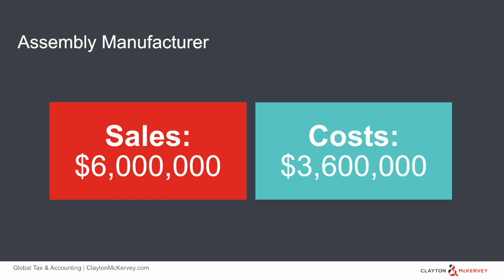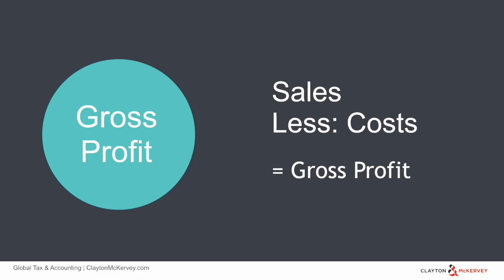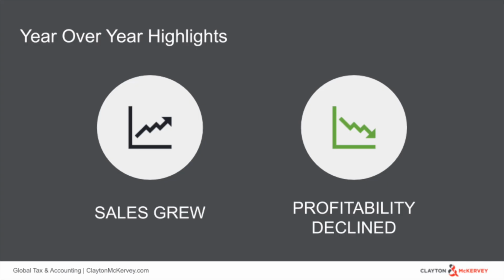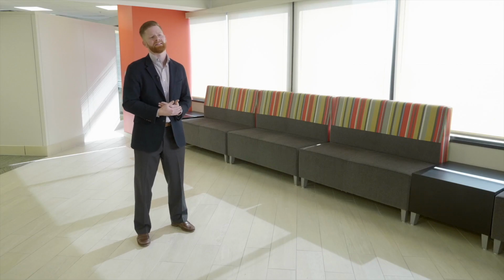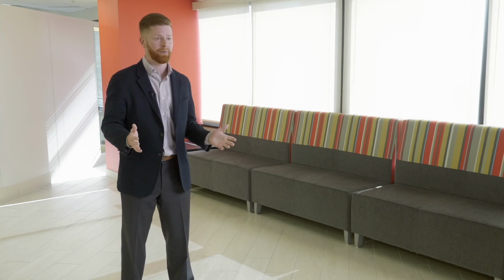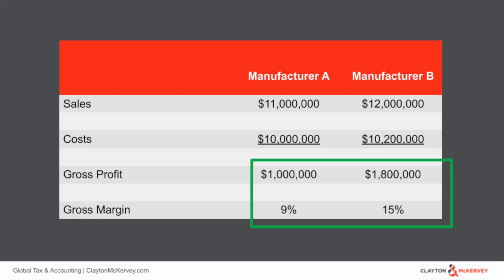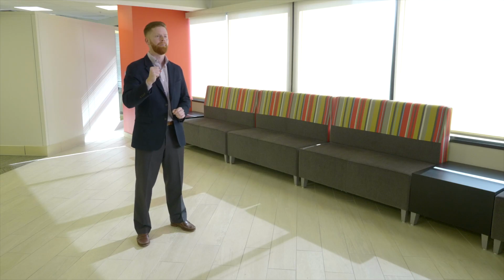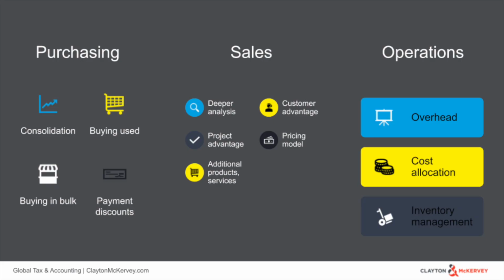A Business's Financial Health: Gross Profit & Gross Margin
This video discusses the importance of using gross profit and gross margin in determining a company's performance. Gross profit determines company vitality by determining the amount of money left over after all expenses have been paid.

Gross profit is calculated by taking total sales and subtracting it from costs.
Gross margin is calculated by taking gross profit and dividing it by total sales.

These figures can be used to make year over year analysis of a company's performance. It allows a business owner to understand how additional sales can positively/negatively impact gross margin.

Key Considerations
1. Does the new product that required some learning in delivery? Will this learning curve continue into additional years?

2. Did something change that required material to be scrapped? Will this continue in every instance the new product is built or was it a one-time occurrence?

3. Missing Costs - Were there missing cost drivers missed in year one?

4. Scope Creep - Did this occur? Was it identified and billed?

The more data available the more powerful the analysis becomes to management.